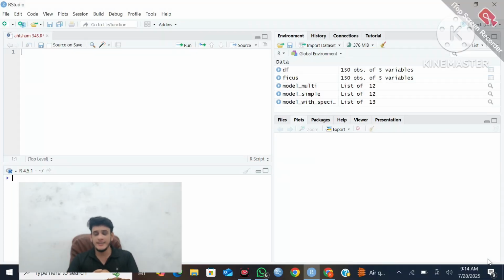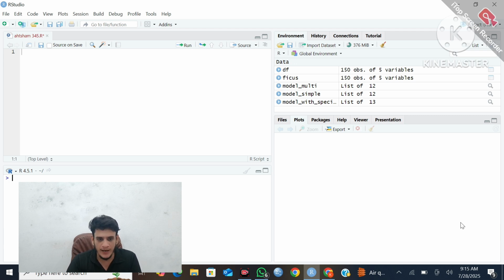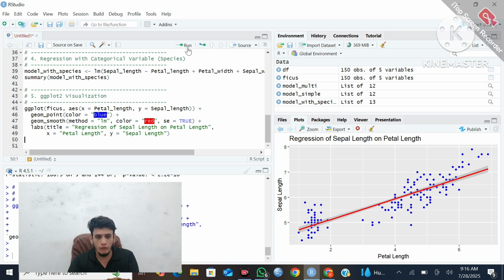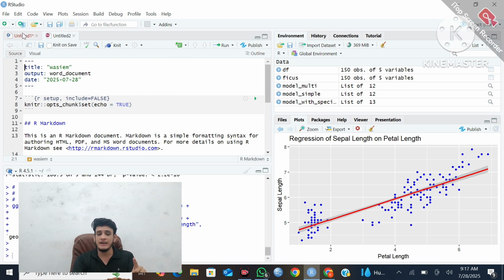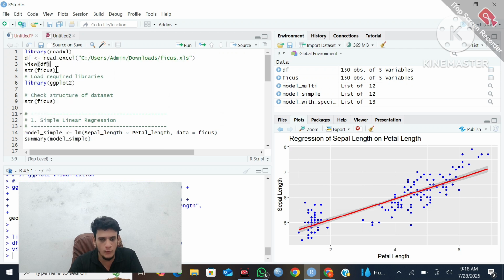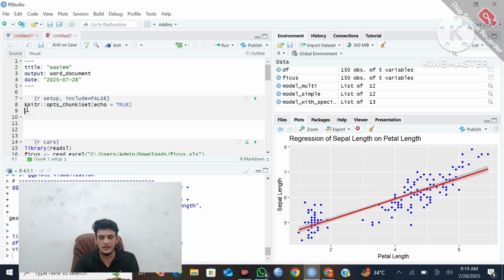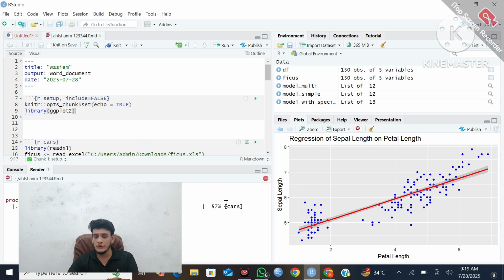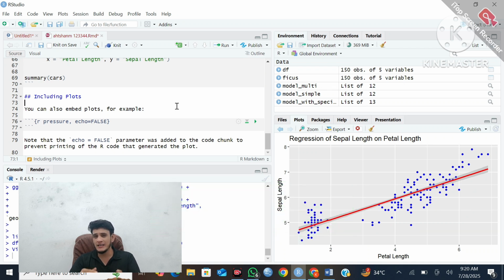How to Create Reports in RStudio Using R Markdown (Word, PDF, HTML)|Rstudio course 2025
📊 **Welcome to your Data Analysis journey with RStudio!** In this tutorial, you'll learn how to **create professional reports** in **Word (.docx)**, **PDF**, and **HTML** formats using **R Markdown**. Whether you're a beginner in R or an advanced analyst, this step-by-step guide will help you automate and export your data analysis results like a pro.

* How to write R Markdown files in RStudio
* How to add text, code, plots, and tables
* How to knit your Rmd file to Word, PDF, or HTML
* How to change output format and YAML header
* Troubleshooting LaTeX issues (for PDF output)

💡 **Why Use R Markdown?**
R Markdown allows you to create dynamic, reproducible documents with embedded R code. It's perfect for writing reports, theses, publications, or business insights directly from your analysis.

📚 **Tools Used:**

* RStudio
* R Markdown
* knitr
* pandoc
* (Optional) LaTeX for PDF rendering

🖨️ **Output Formats Covered:**
✅ Microsoft Word (.docx)
✅ PDF File
✅ HTML Web Page

For full course access and files